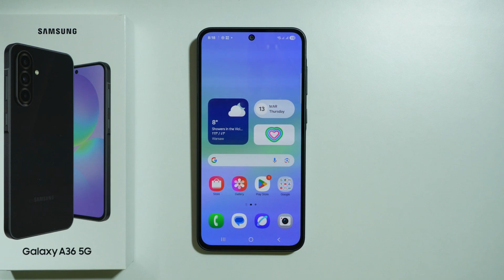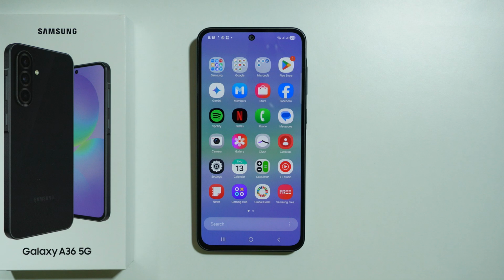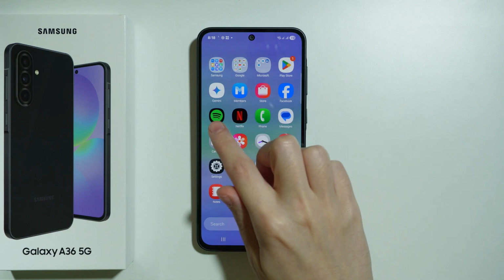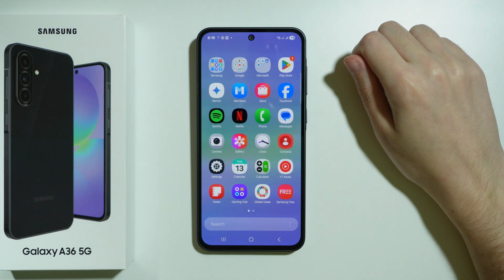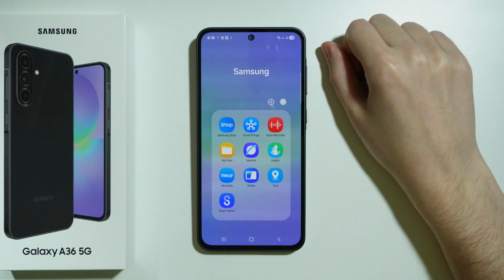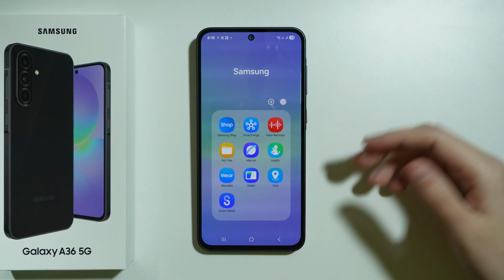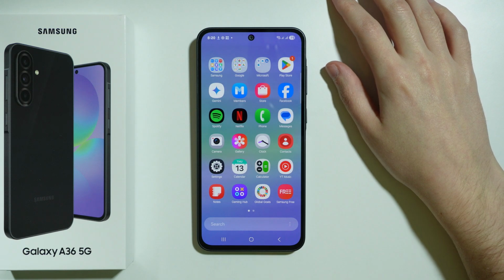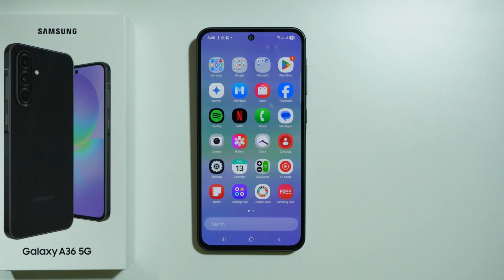Does Samsung Galaxy A36 5G Have Bloatware?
In this video, we’ll explore whether the Samsung Galaxy A36 5G comes with bloatware. Learn about the pre-installed apps that may take up storage and how to manage them. This guide will provide insights into whether the Galaxy A36 5G has unnecessary apps and how to remove or disable them to improve performance. Follow along to find out if the Samsung Galaxy A36 5G includes bloatware and how to handle it.